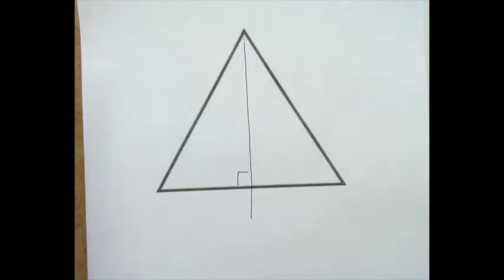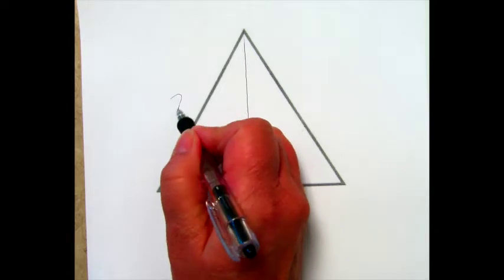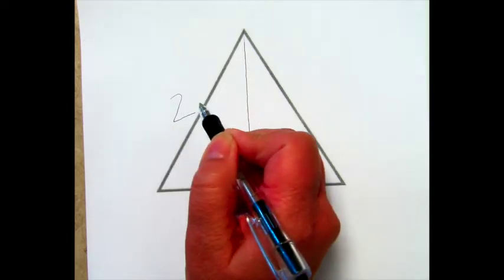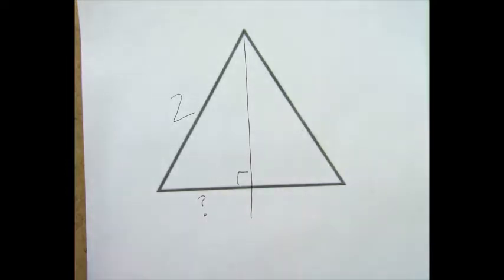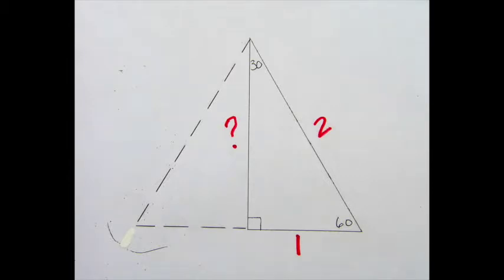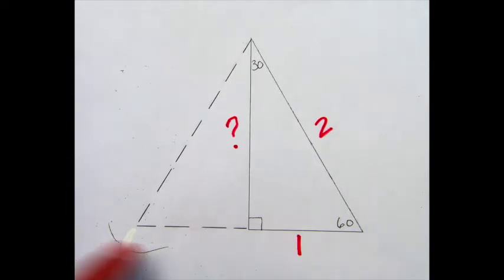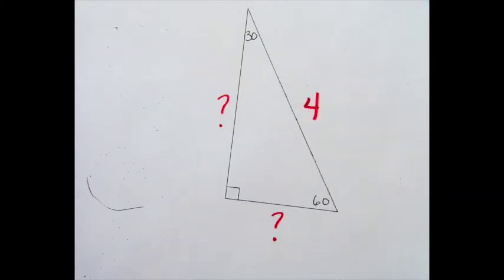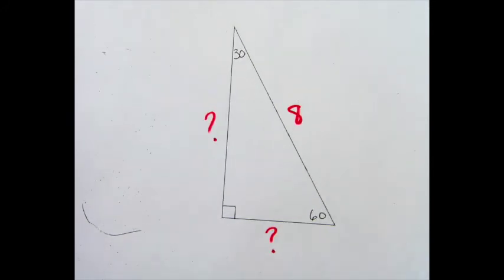G 8 2 Special Triangle 2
Learn about the properties of a 30-60-90 triangle.